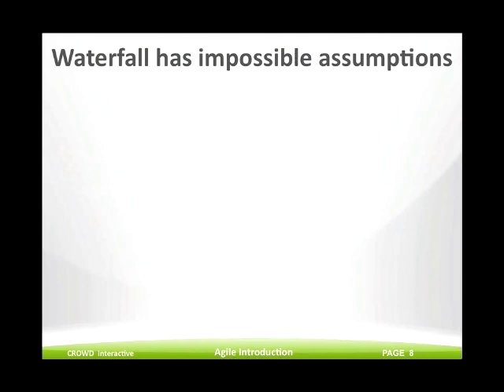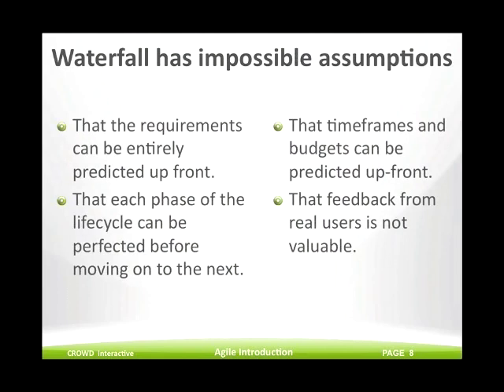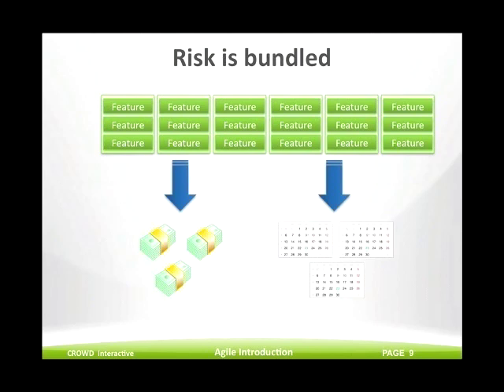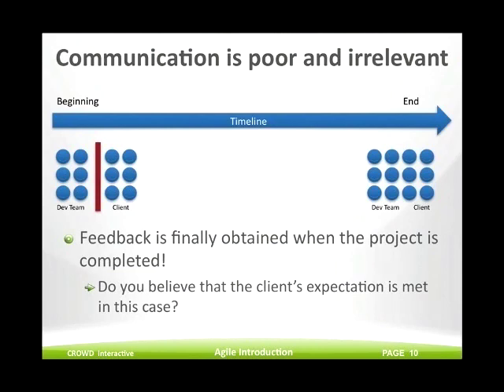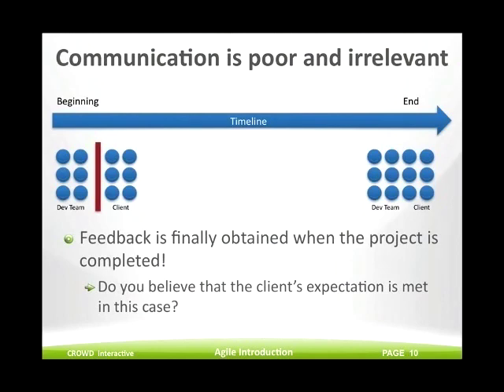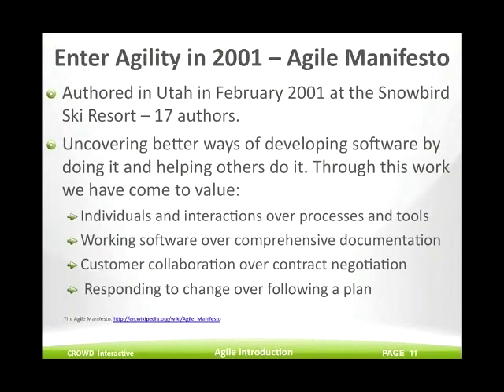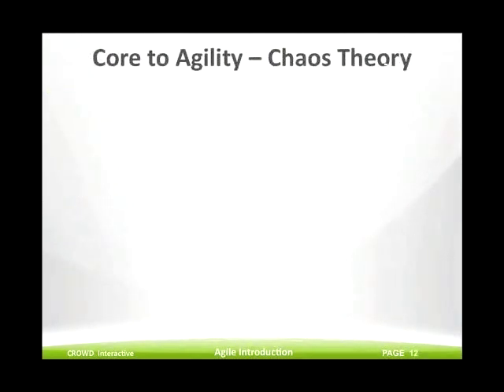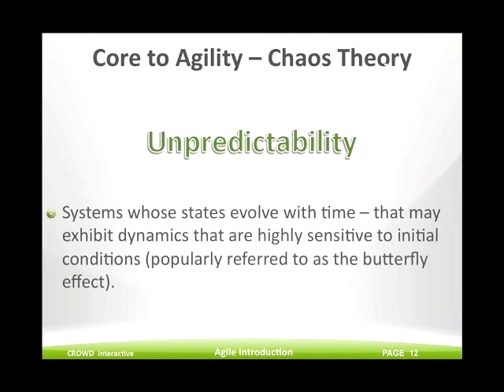Agile - Intro (part 2)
An introduction to agile. Why does it exist? How did it get here? What is it?